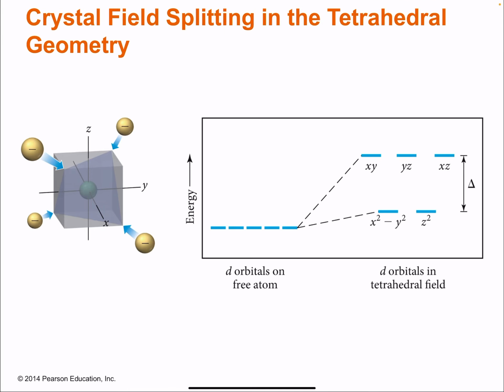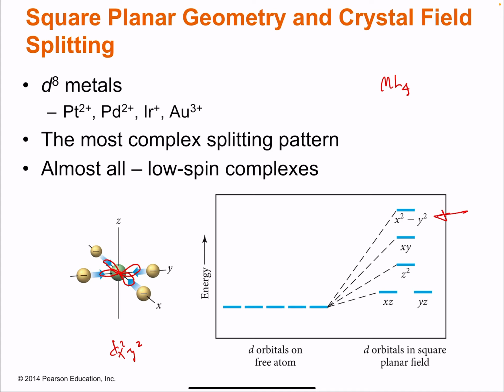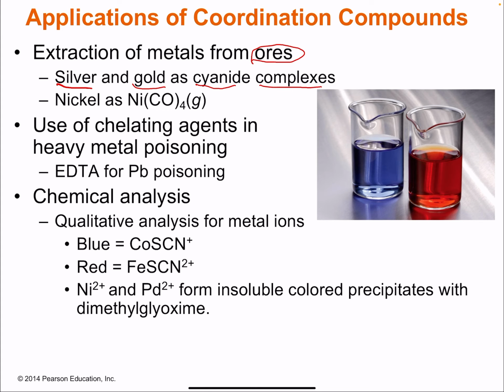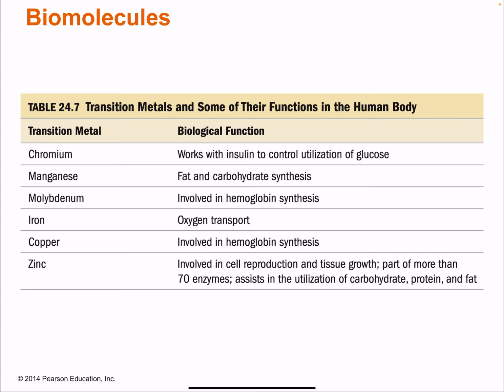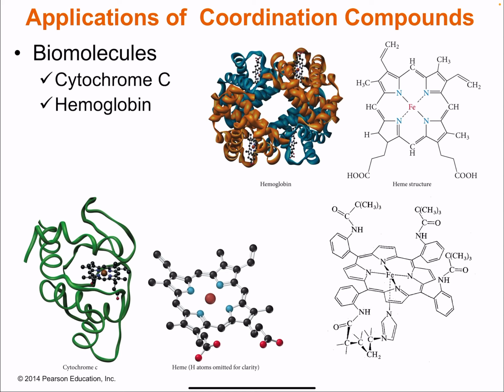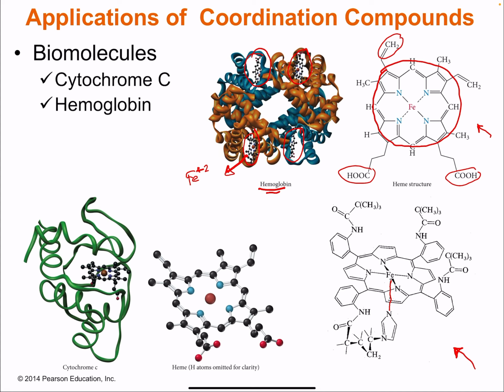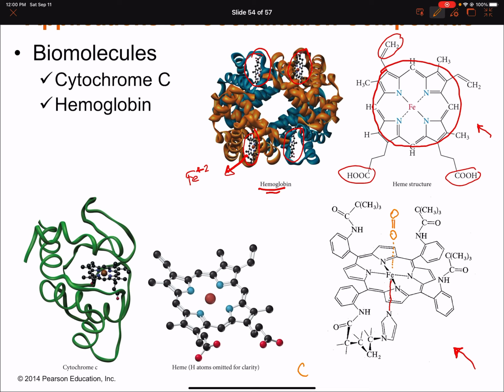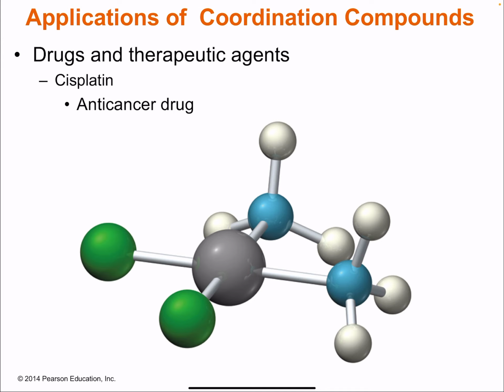Crystal Field Theory - Part 2